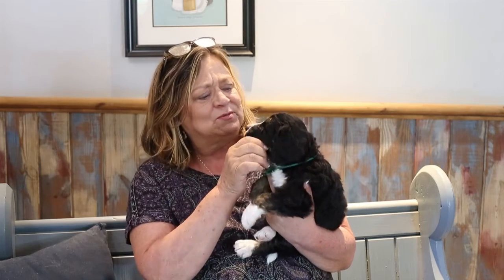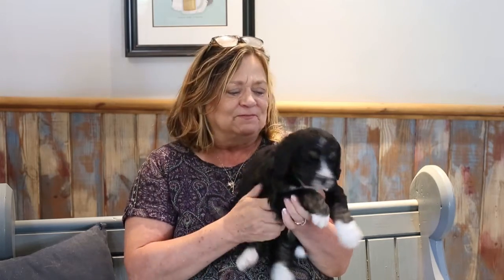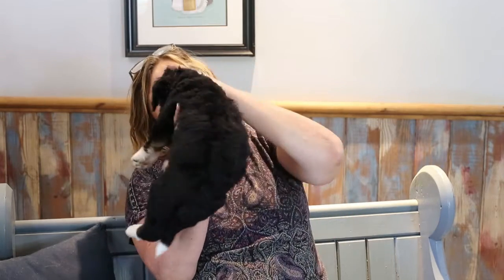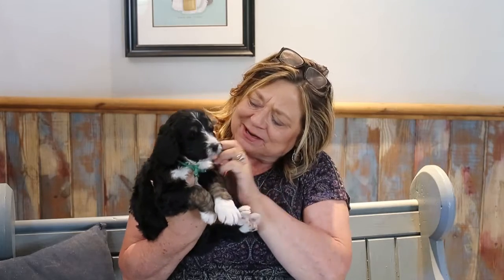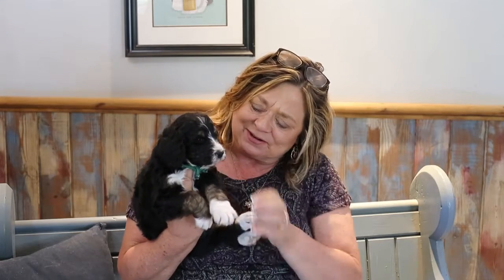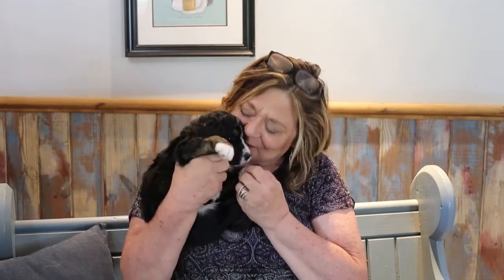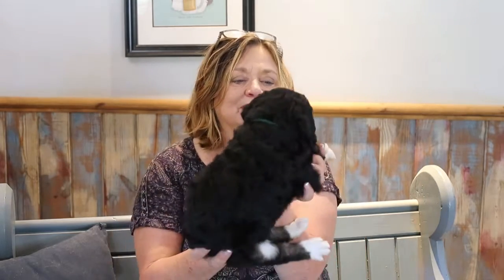Deb's Doodles Bernedoodles 4-2021 Candy Green Boy